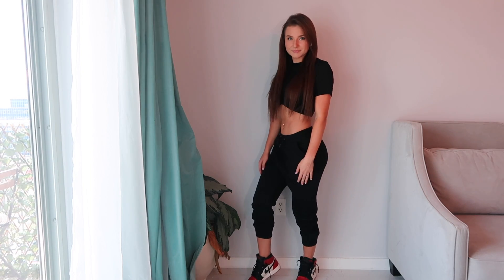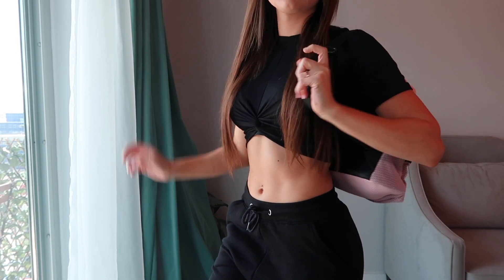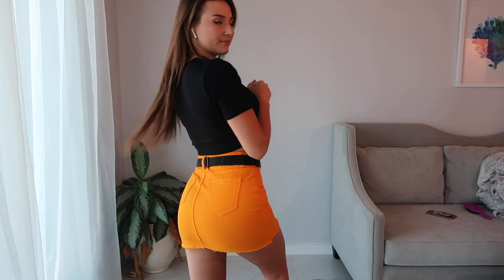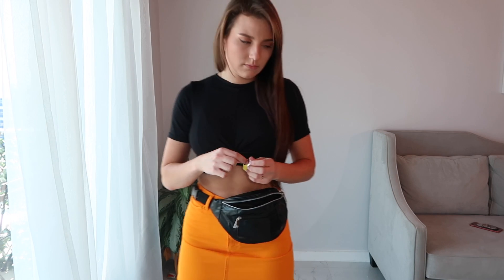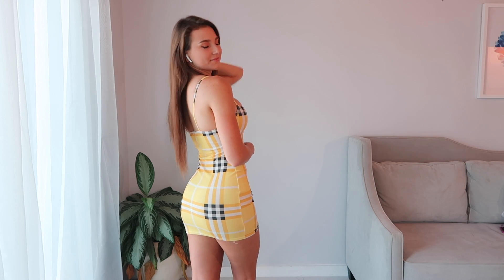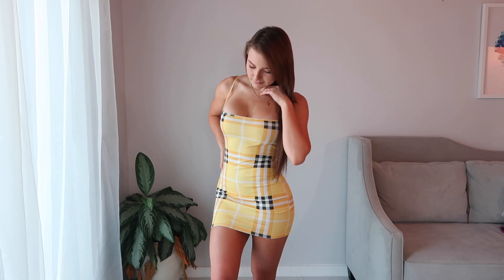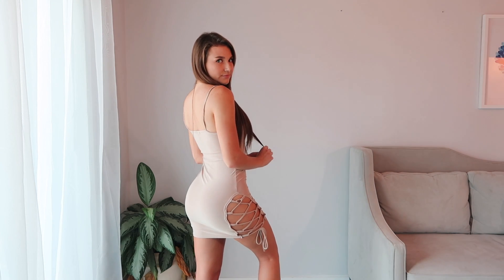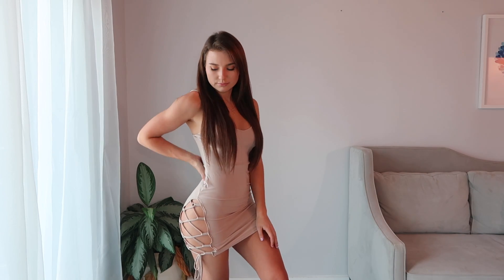CUTE DATE OUTFITS UNDER $20?! | Casual & Dressy Boohoo Try On Haul/Lookbook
HUGE shout out to Boohoo for sponsoring this lookbook/haul - love you guys! For this video, I show you all of my favorite affordable, casual, and dressy date night outfits from Boohoo! !

❀ Boohoo Haul & Lookbook Outfits:

Outfit 1:
black short sleeve crop top size 2

Outfit 2:
grey high neck slinky crop top size 2 (colors: wine, taupe and powder blue)
camo joggers (colors: khaki, & black) (wearing size 2 but would stick true to size, size 4)

Outfit 4:
yellow plaid dress size 2 (would stay true to size and order a size 4)

Outfit 5:
black two piece set size 6

Outfit 6:
nude lace up dress size 4

About Elizabeth Zaks: Hey guys, I'm Elizabeth Zaks! I'm a vlogger who started out making fitness videos, and I'm also a Gymshark athlete. You can find fitness videos, vlogs, day in the life videos, travel vlogs, and more on my channel! Fun fact: I can read, speak, & write in Russian and honestly that’s probably the coolest thing about me, lol.